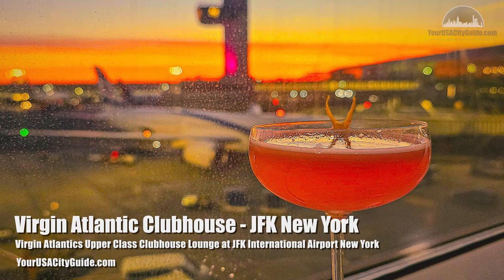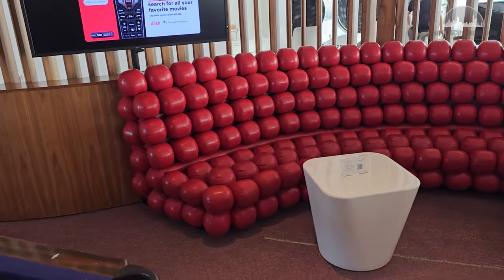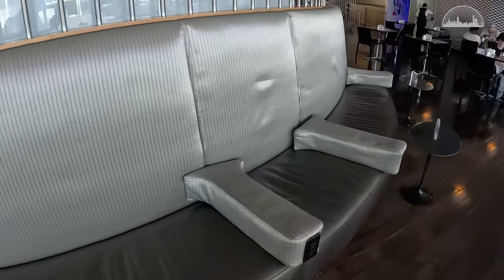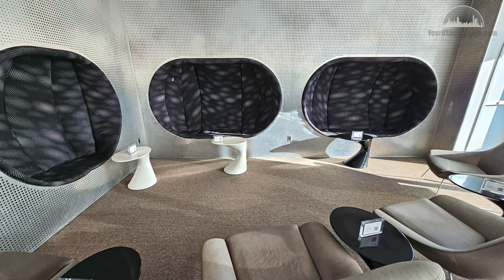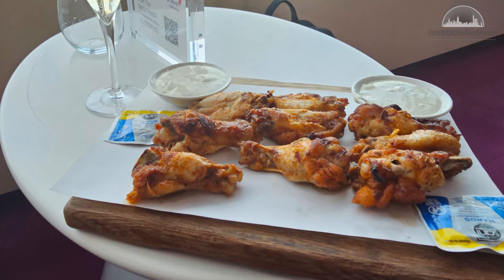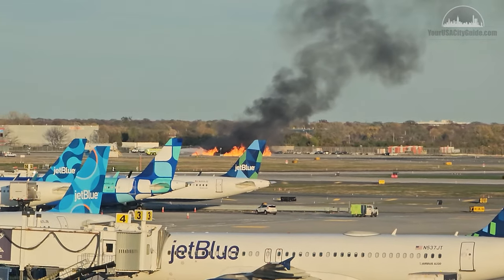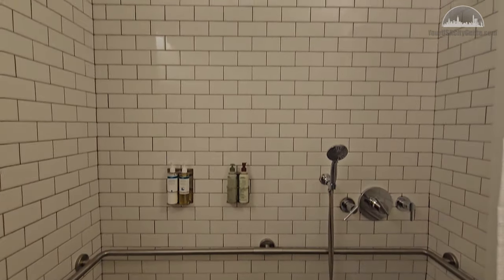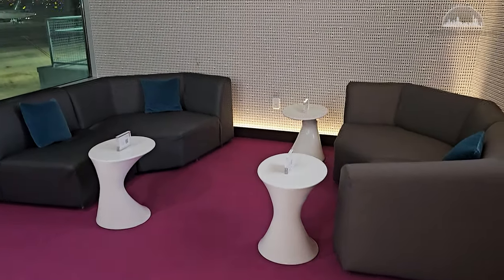Virgin Atlantic Clubhouse JFK Review - A look inside Virgins New York Upper-Class Lounge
On our recent trip to the USA, we flew Upper Class with @virginatlantic  Virgin Atlantic meaning we got access to their amazing Clubhouses. On the Way out we hit the stunning Flagship Lounge at London Heathrow (Link Below) and then on the way back we got to Visit the JFK Clubhouse.

In this video, we take a look around the Clubhouse to see what the space, food and drink, and amenities are really like in this swanky upper-class airport lounge.

BAG A CHEAP UPGRADE TO UPPER CLASS ON VIRGIN ATLANTIC